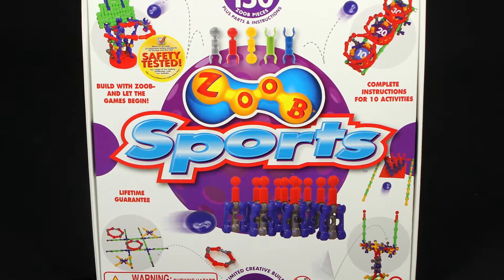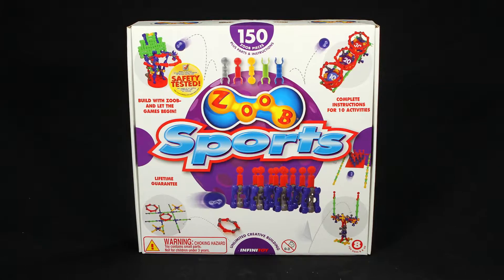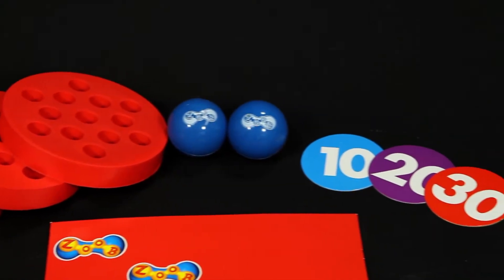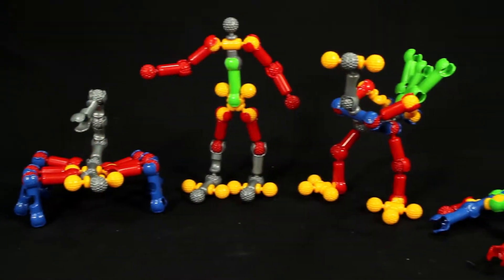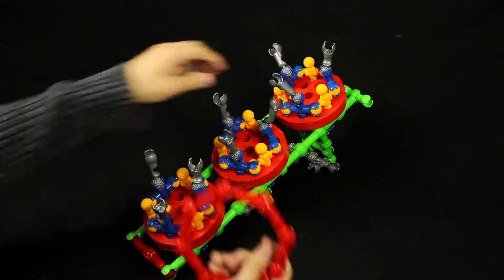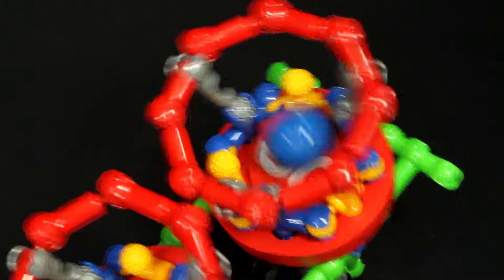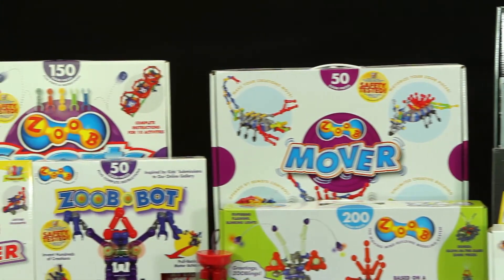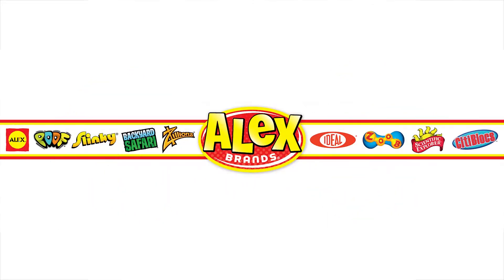ZOOB Sports 150 Piece Set (0Z11150)